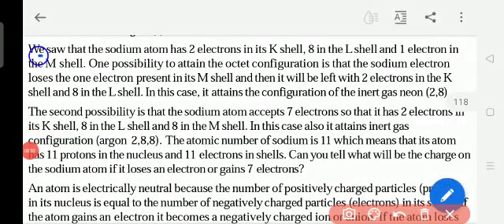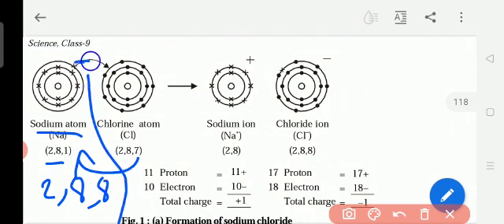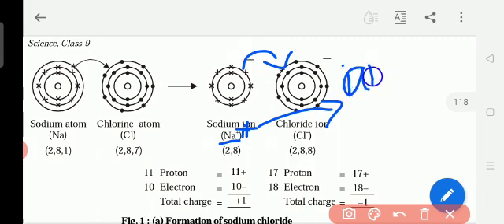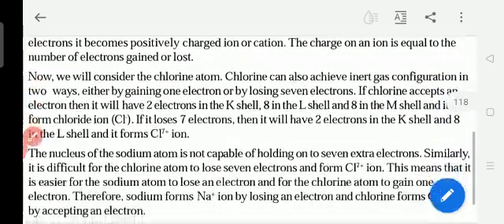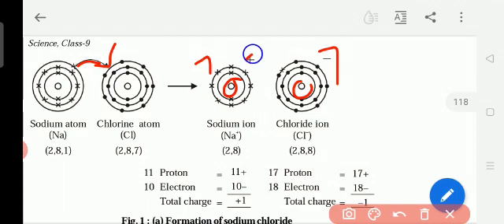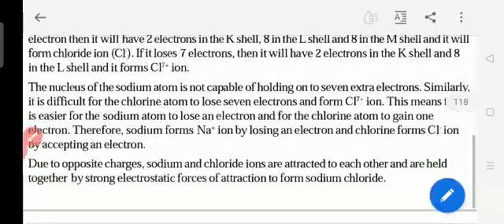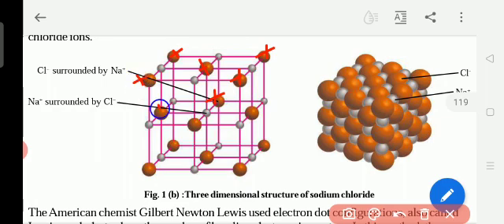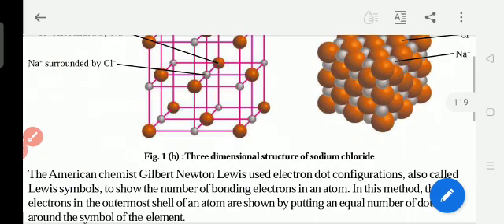Class IX: Science - Chapter 8. Chemical Bonding _ Part 4